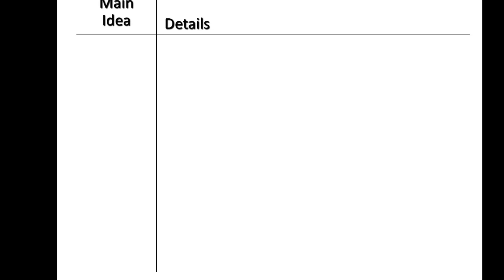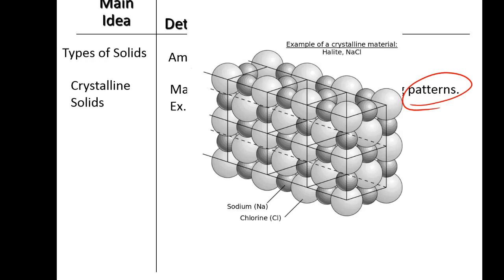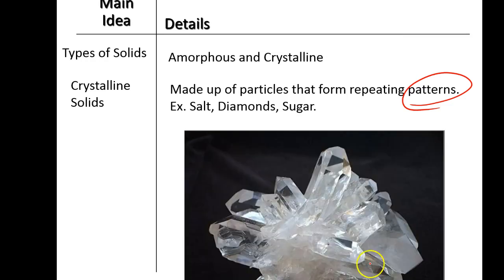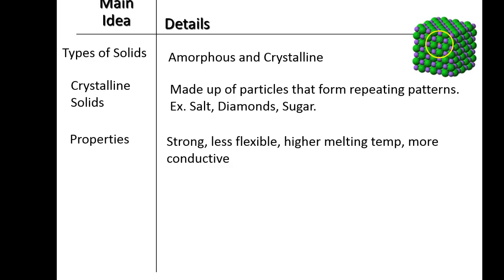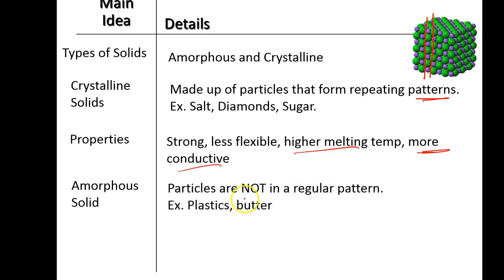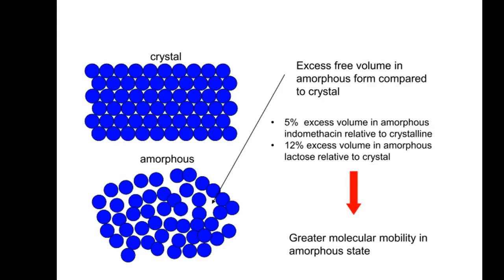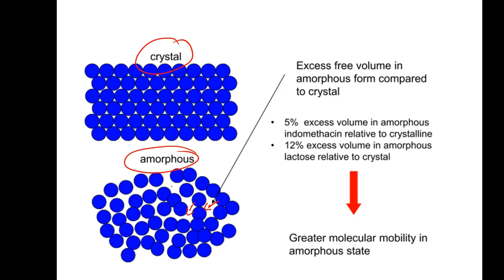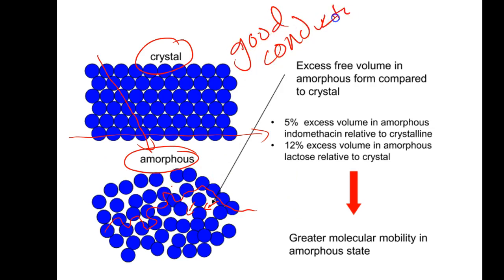Types of Solids Review (LT 2.1, 2.2)